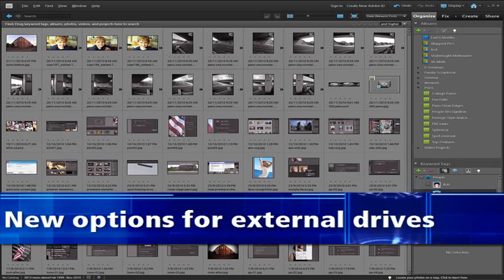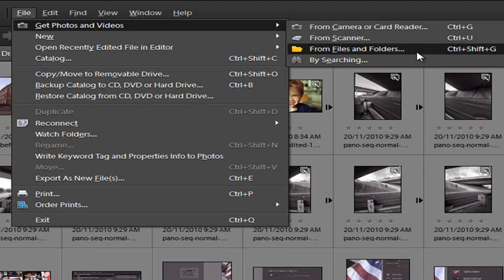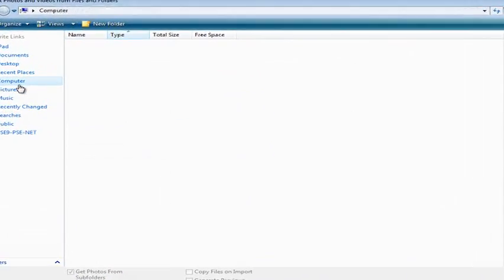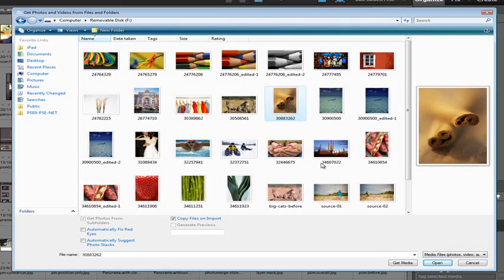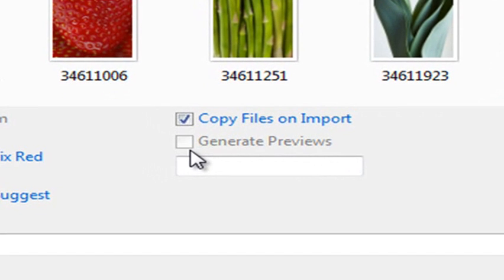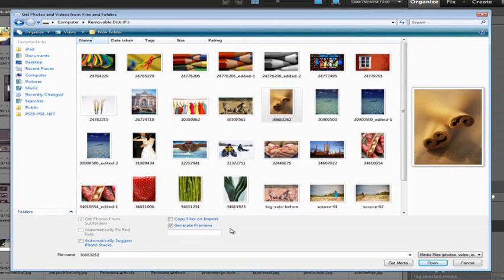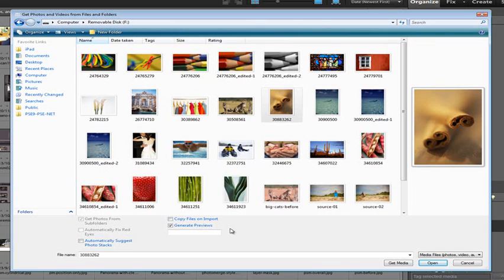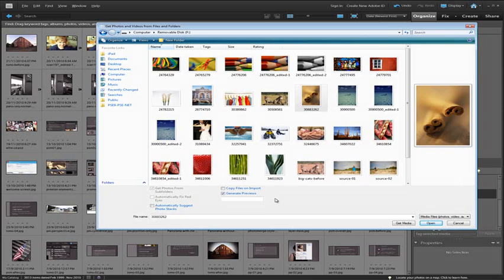Photoshop Elements 9: Using USB or External Hard Drives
. Philip Andrews shows you how to use external hard drives, usb thumb drives, cds and dvds with Elements 9.

Discover Philip's Photoshop Elements books on the Focal Press website.